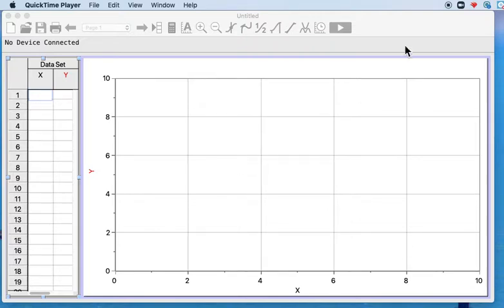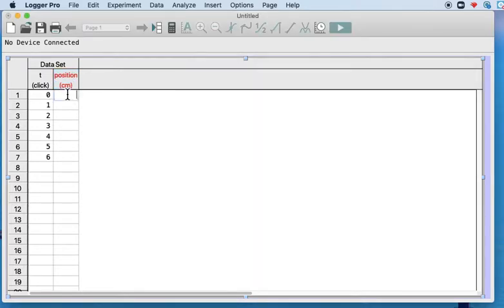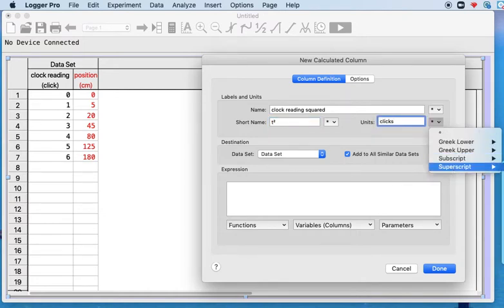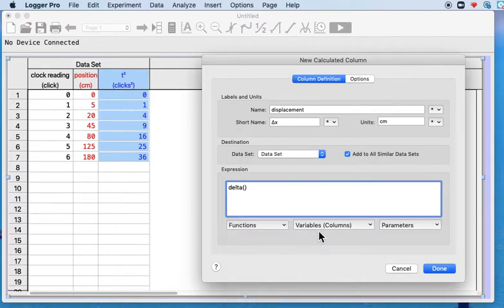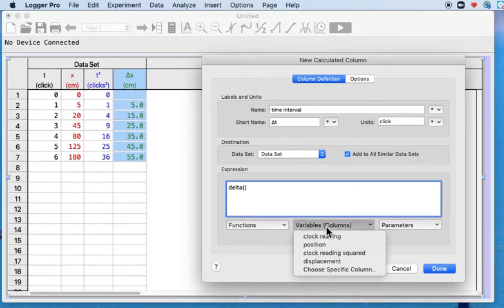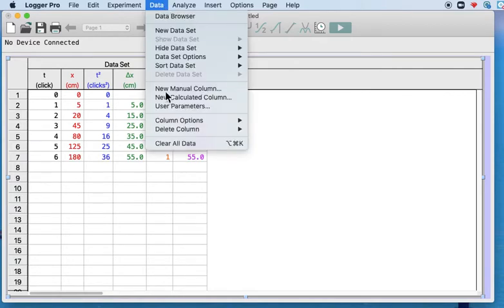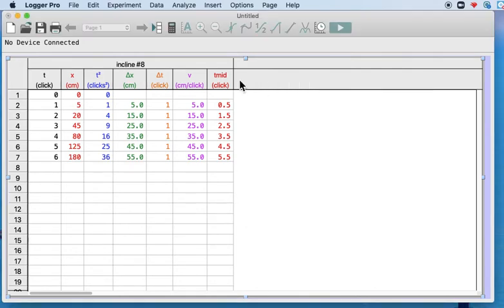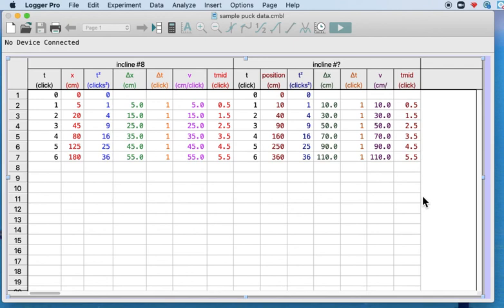LoggerPro Enter data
How to make calculated columns needed for description of motion using Logger Pro 3.16.